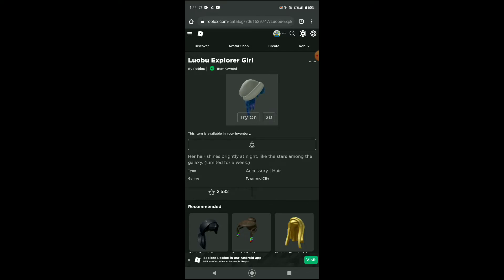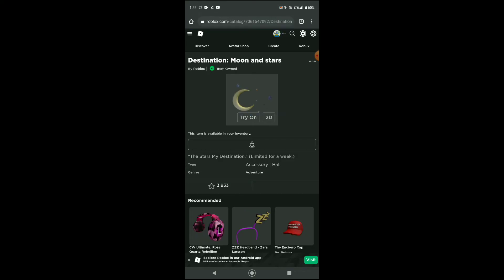Roblox || Free Loubu Items (INSANE)